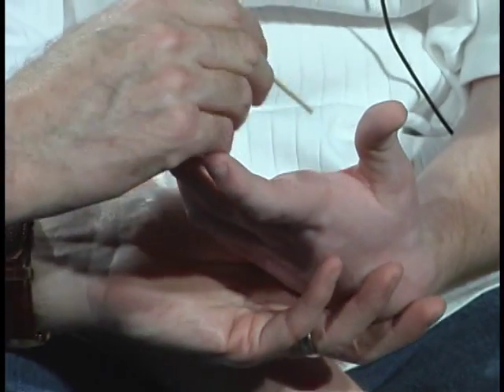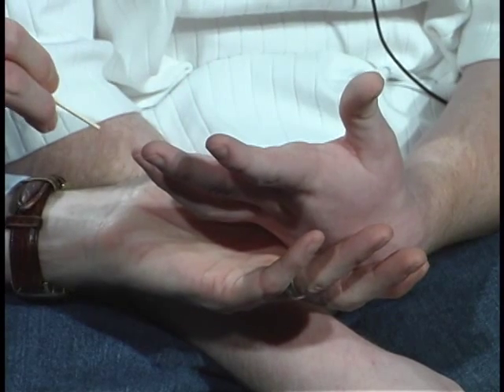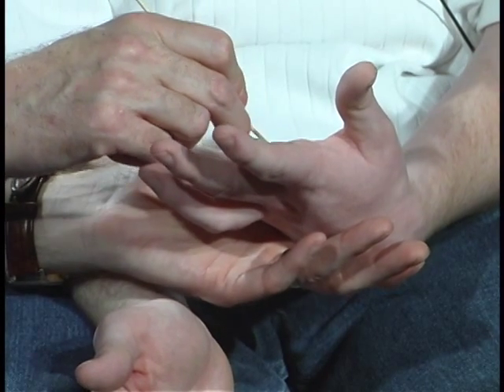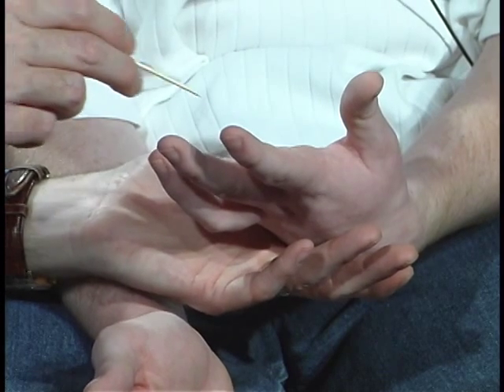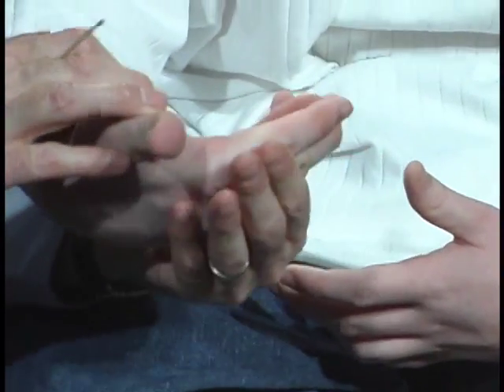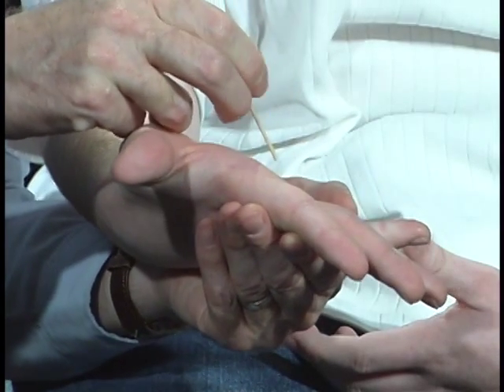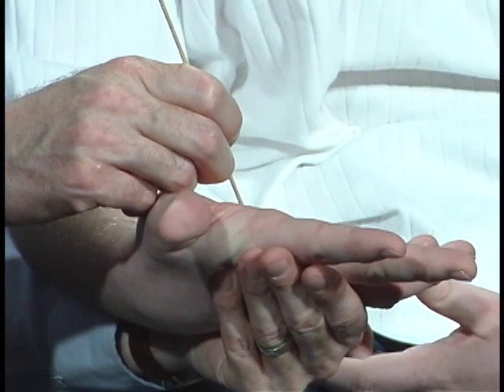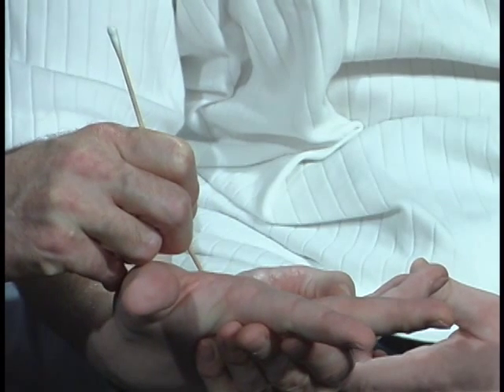Abnormal Sensory Exam : Graphesthesia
Graphesthesia
This patient has more difficulty identifying numbers written in the right hand than in the left hand. This is called agraphesthesia and is from a lesion of the somatosensory cortex in the left parietal lobe.